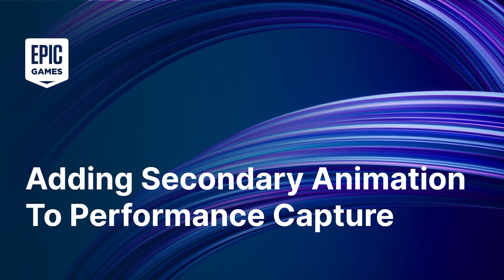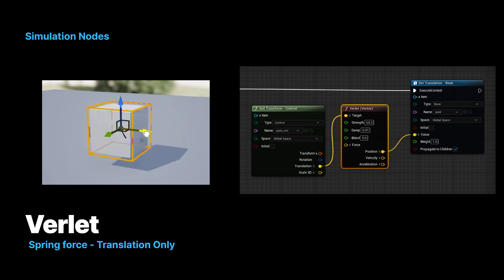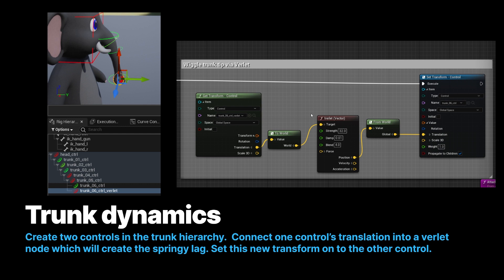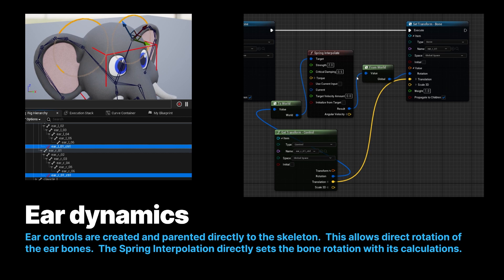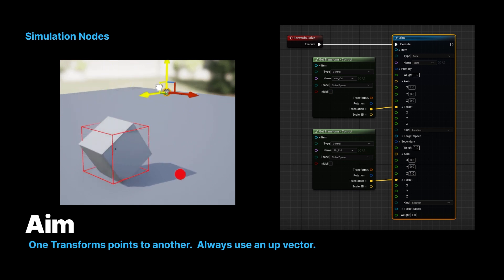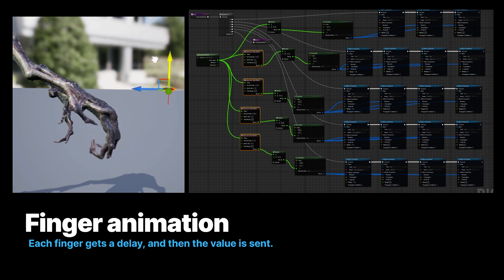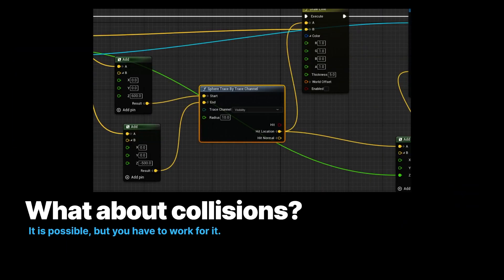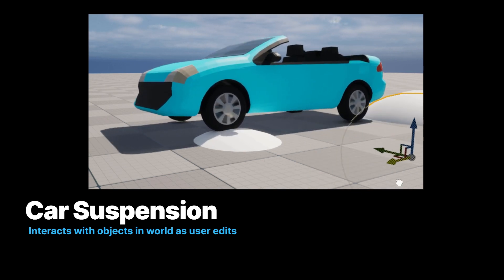Unreal Engine 5: Adding Secondary Animation with Control Rig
This video is part of the Visualization guide for Virtual Production.  It talks about ways to add secondary dynamics to real time characters, especially motion capture performance.